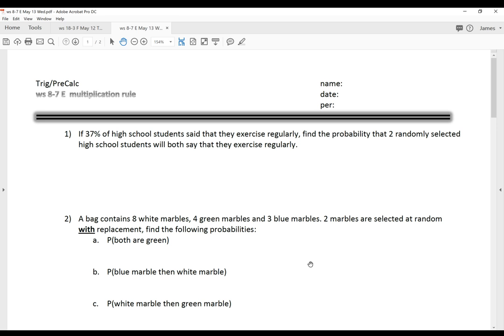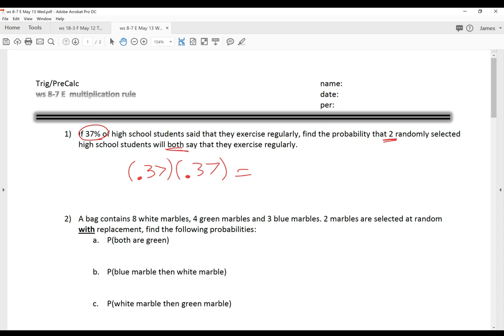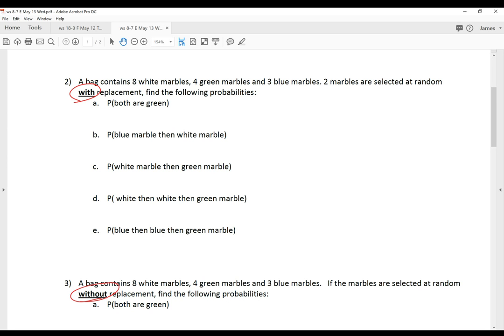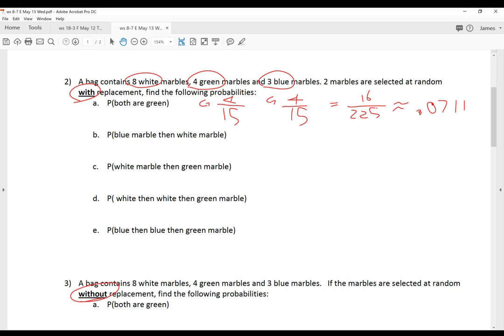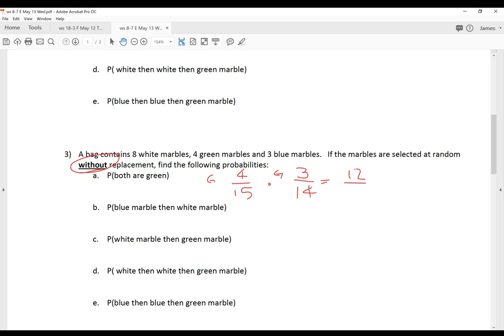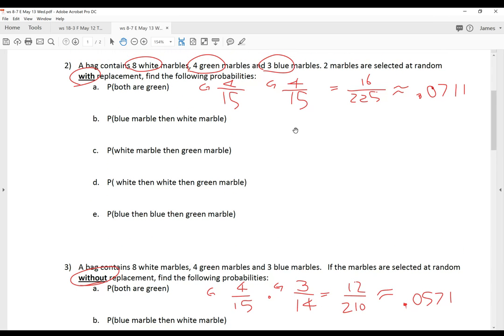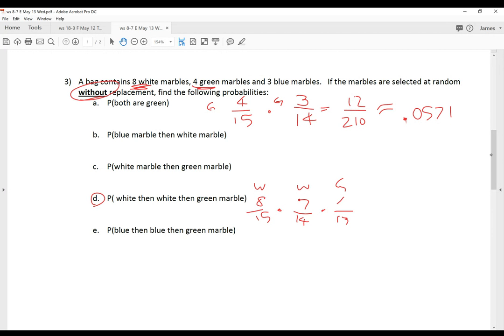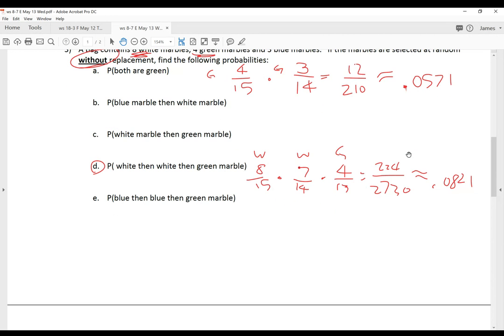ws 8-7 E May 13 Wed